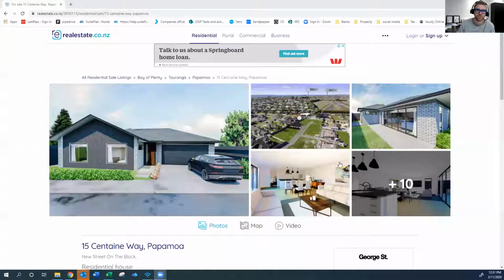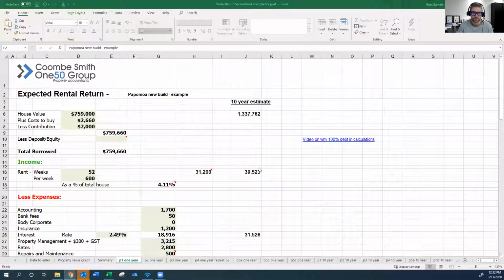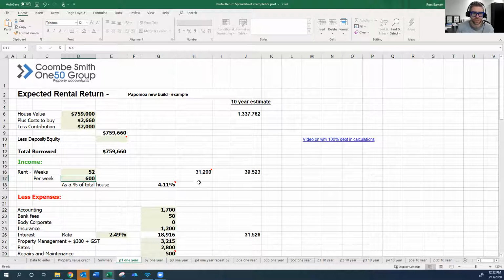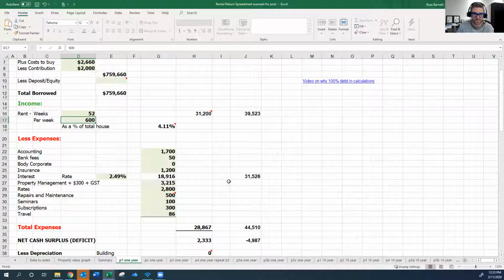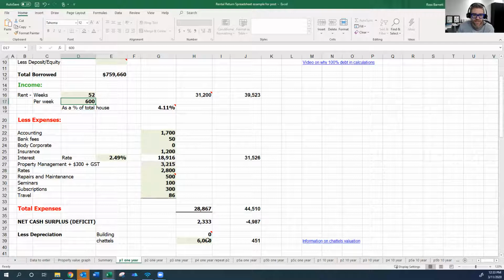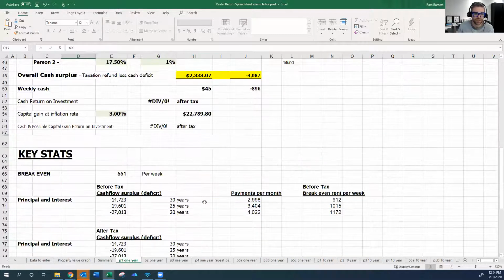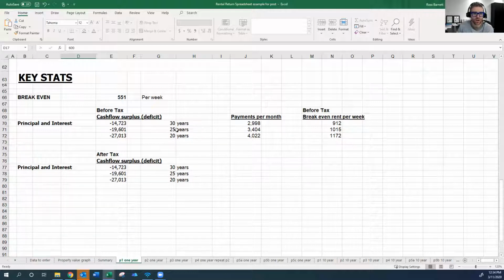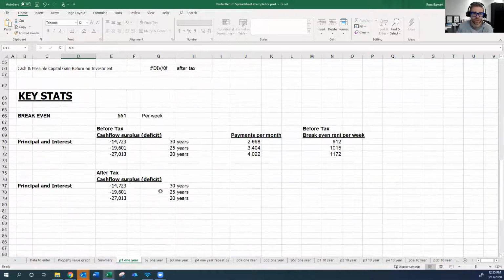Papamoa Long-term Hold Rental Property Example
Watch this short video by Ross Barnett going through an example of a long-term rental property.